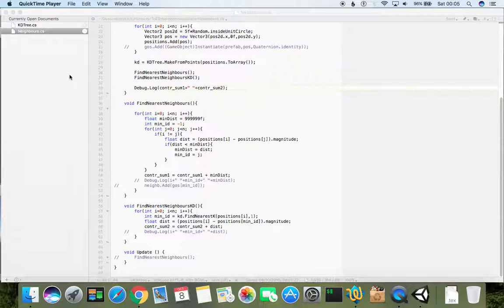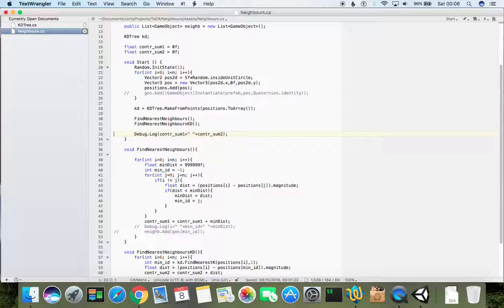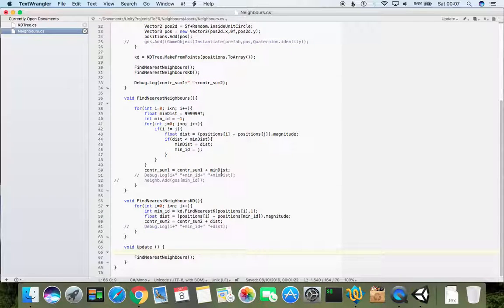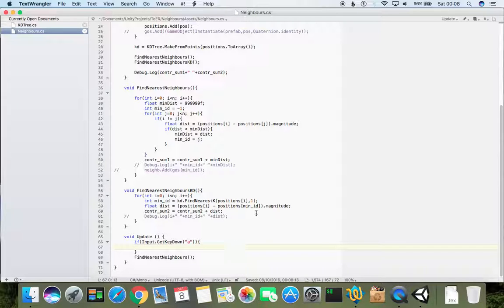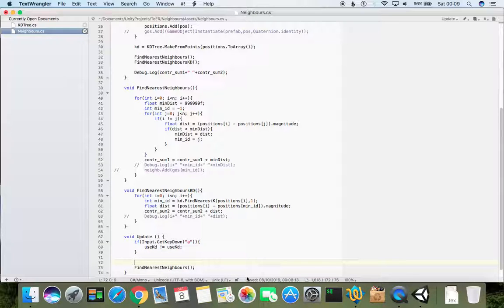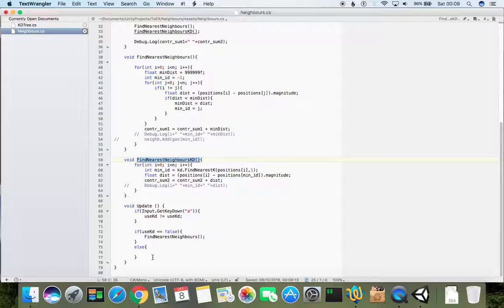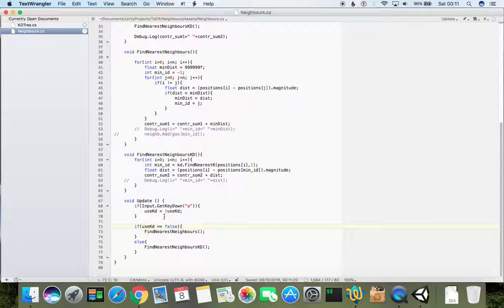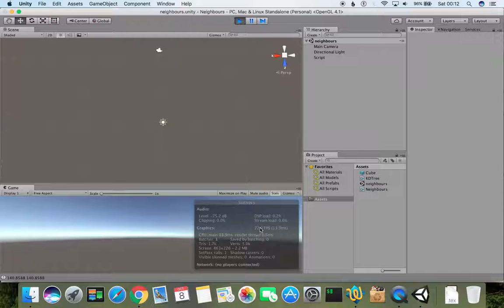[Unity3d Tutorial] KD-Tree search performance (Pt8)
Writing an input based switchable function to easily compare the performance between linear search and KD-Tree. We show that linear search in every update over 1000 neighbour queries gives ~10 FPS in game performance, while KD-Tree does the same work with ~60 FPS.